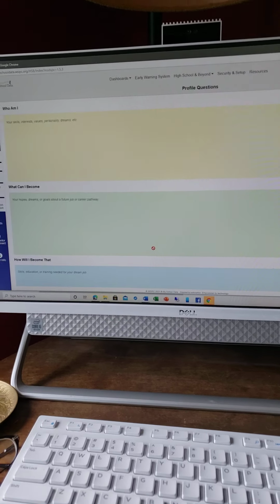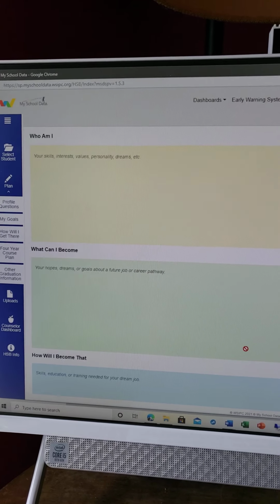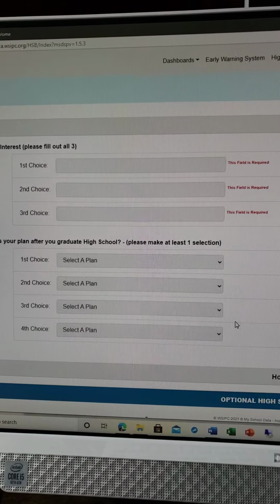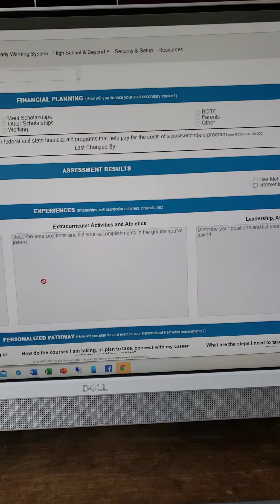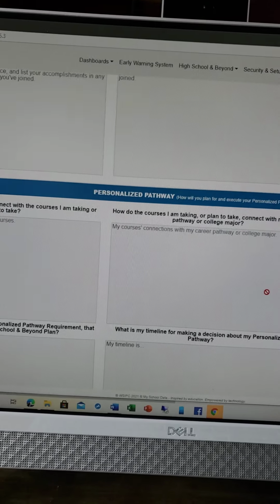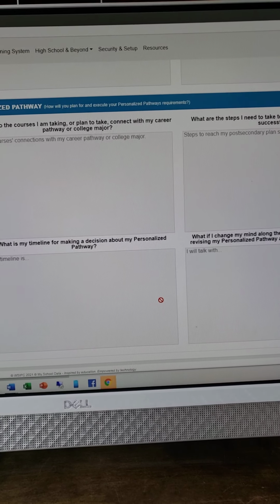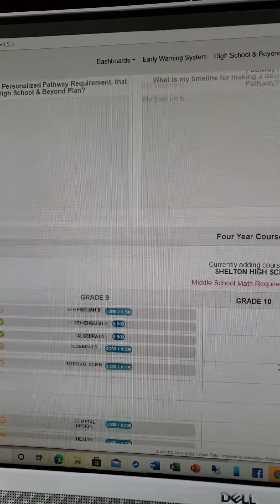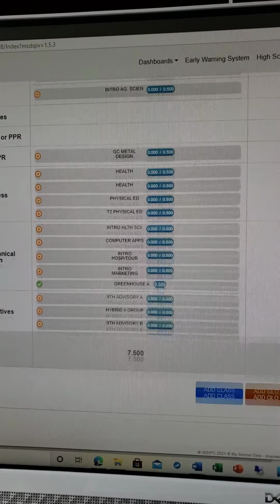Taking my YouScience to My School Data